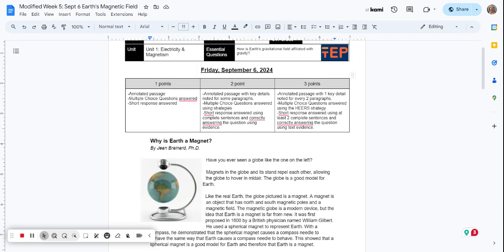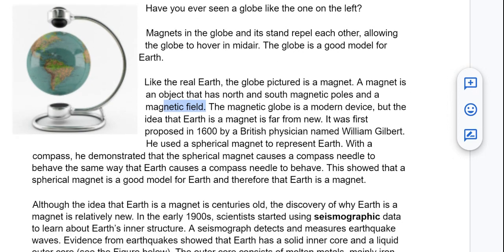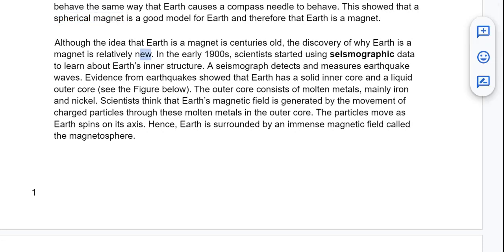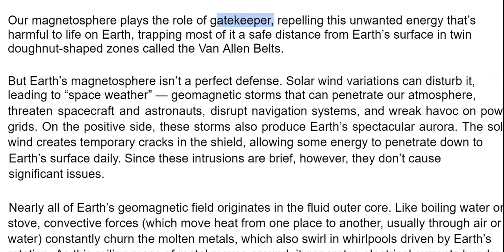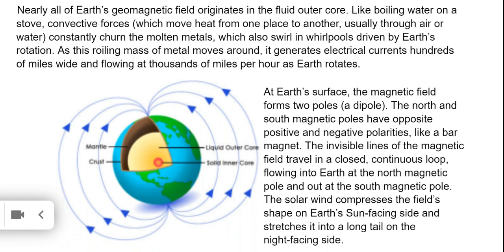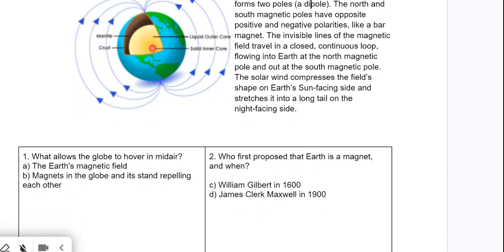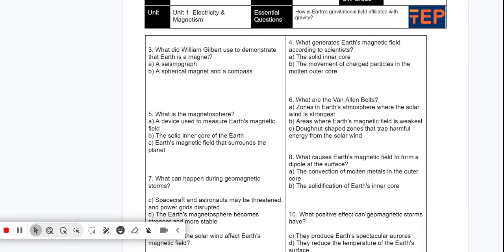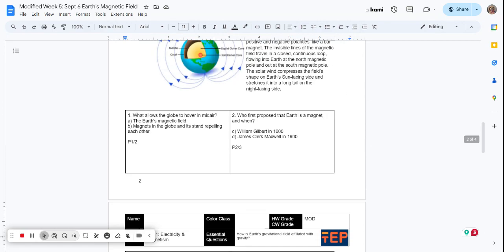Earth's Magnetic Field Reading